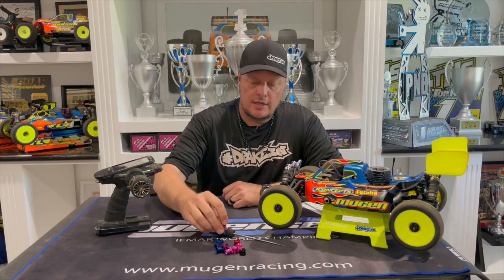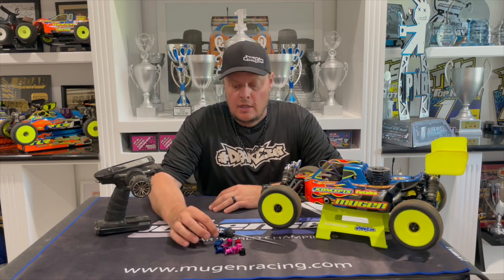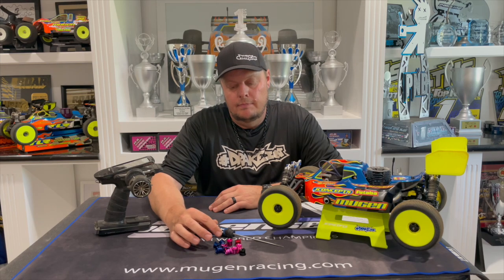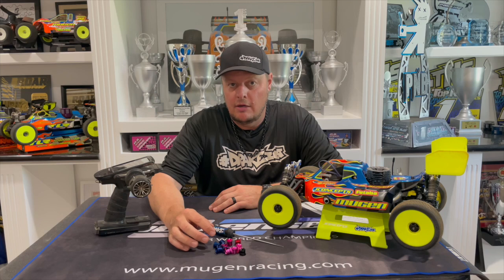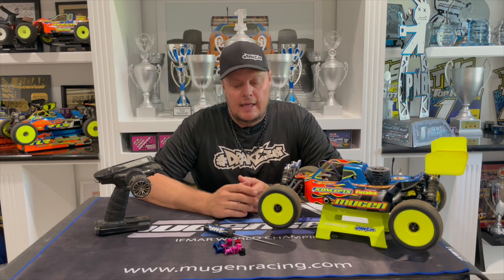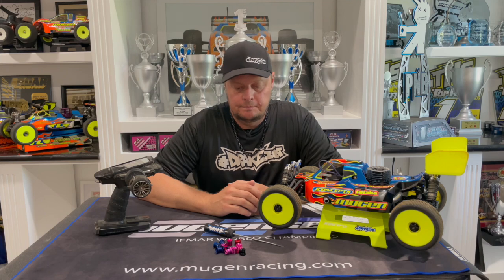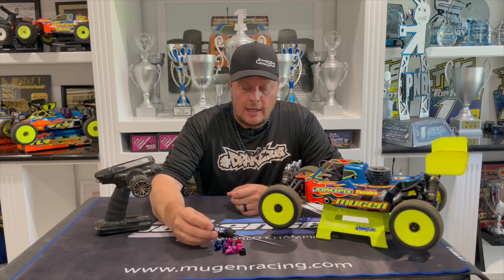Nitro Engine carburetor venturi and performance.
Adam Drake talks about nitro engine carburetor venturi's and how they change the feeling of the engine and what they do in terms of performance.